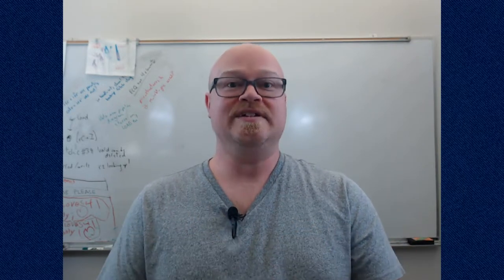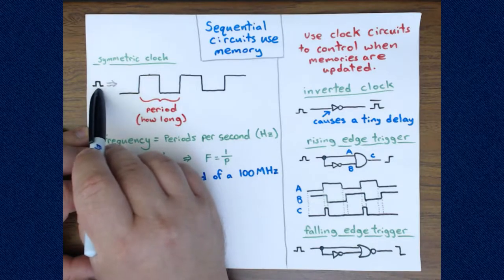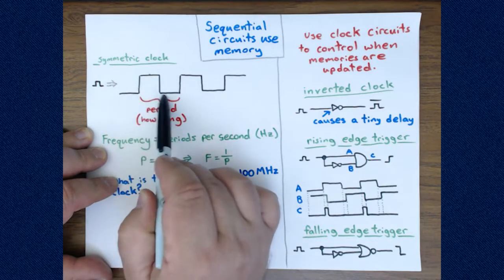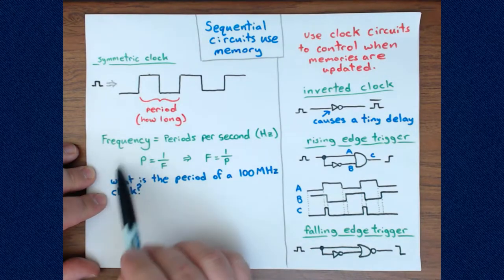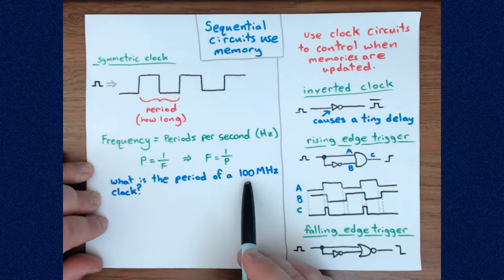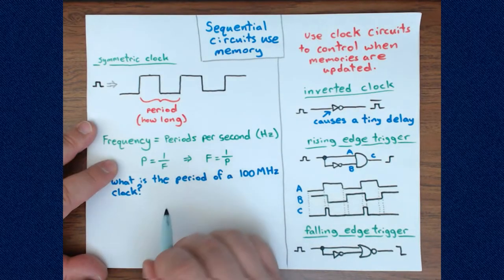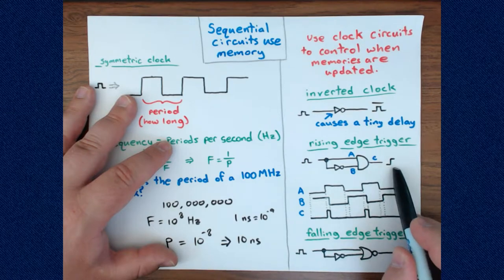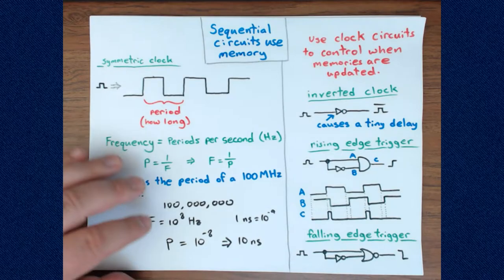Sequential Circuits Latches and Flip Flops - Computer Organization (3800)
An introduction to sequential memory and clock circuits.  S-R and D style latches are covered along with D and J-K style flip flops.  ERR NOTICE: Around 30 minutes in, the D flip flop is missing an inversion bubble on the D line of the bottom AND gate.  It should be there just the same as the inversion bubble in the D latch on the same page.